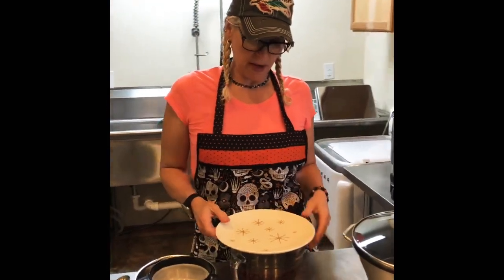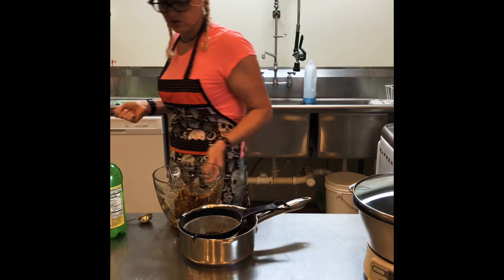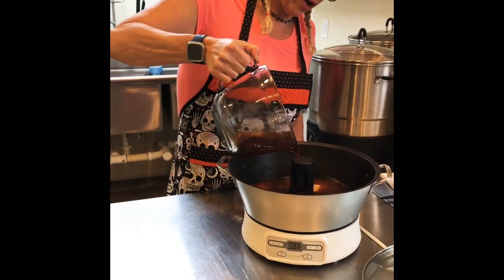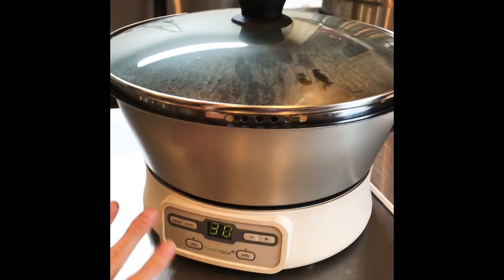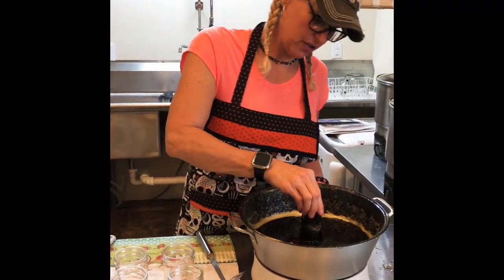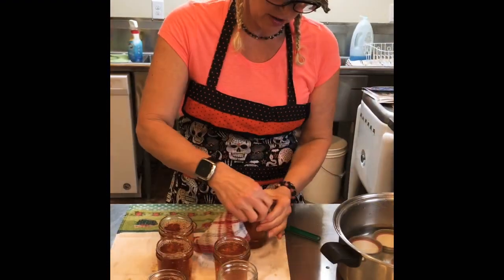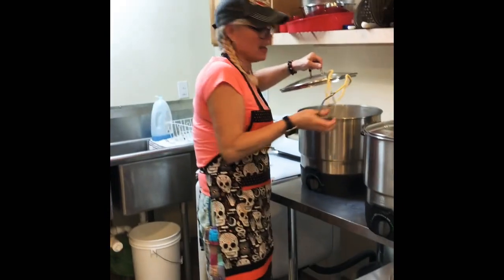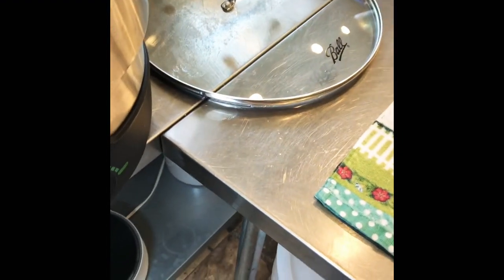Spring is here Making Forsythia Jelly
Hi guys I have been thinking of things you could do during the stayhome requirements and if you have a forsythia bush this is a great idea.
Forsythia Jelly
You will need 8-10 cups of flowers
4 cups of boiling water (careful it’s hot)
Pour the four cups of water over the flowers then steep until cool then refrigerate for 24 hours covered.
Strain flowers reserving the tea.
Use 3 1/2 cups of forsythia tea
3 1/2 TBps. Of lemon juice
4 1/4 cups of sugar
6 Tbsp of pectin (or I box of sure gel or 1 pkg of Certo)
Can as usual
Water bath can for 10 minutes then rest 5 minutes then set on counter for 24 hours to allow to cool and set.